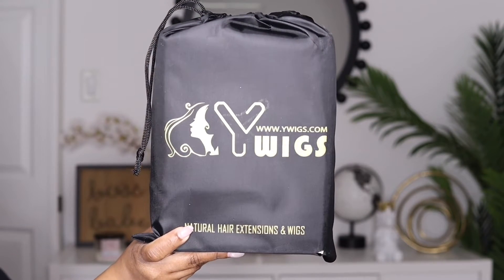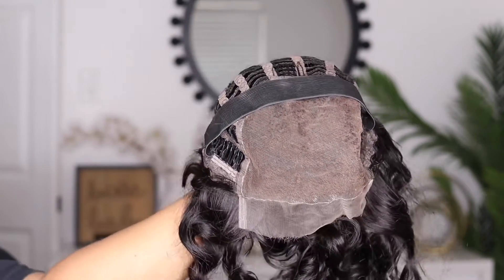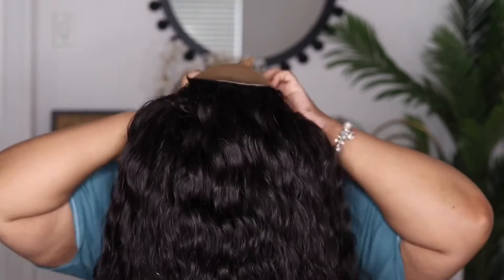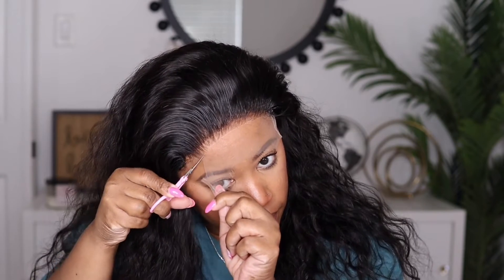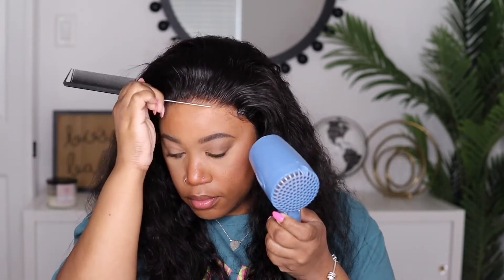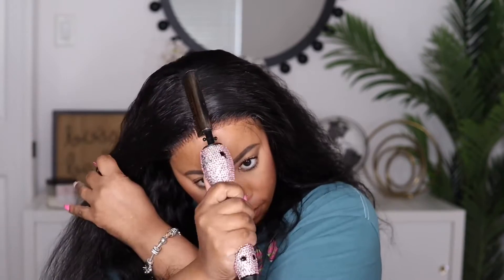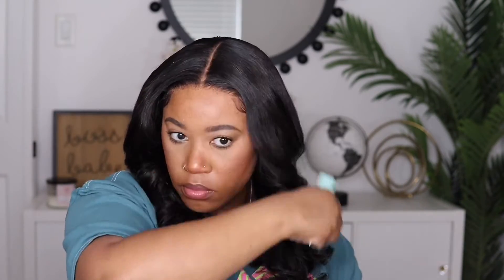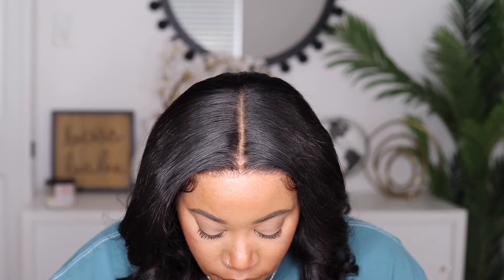6X6 CLOSURE WIG 🫣 | VENTILATED BREATHING CAP | HD LACE BODY WAVE HAIR | YWIGS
●▬▬▬▬❤ Ywigs ❤▬▬▬▬●

►Direct link to the 18"  180% density Body Wave HD Lace 6x6 Lace Closure Wig: